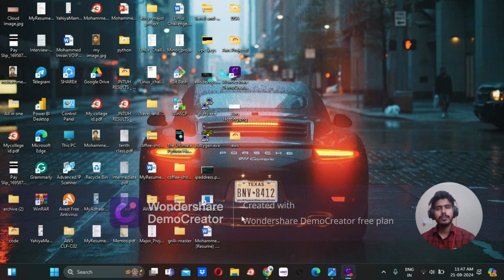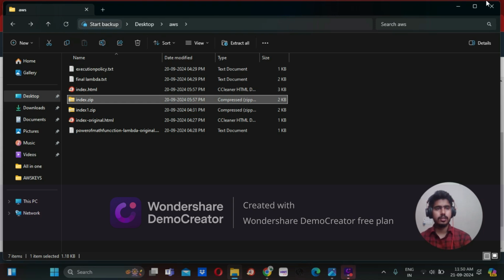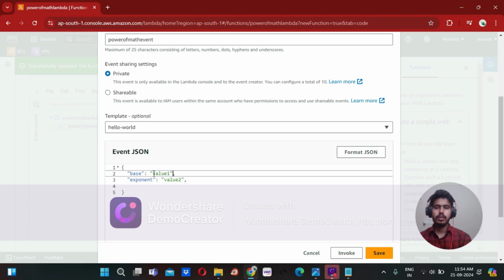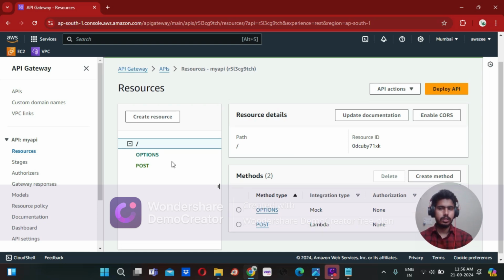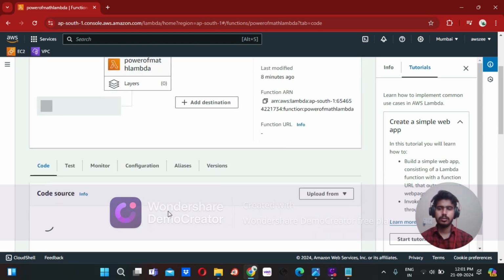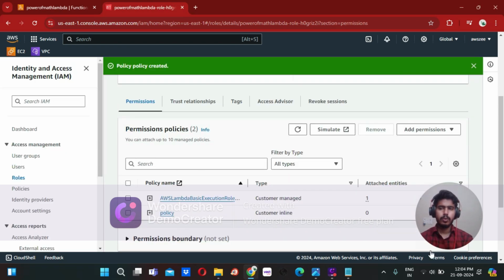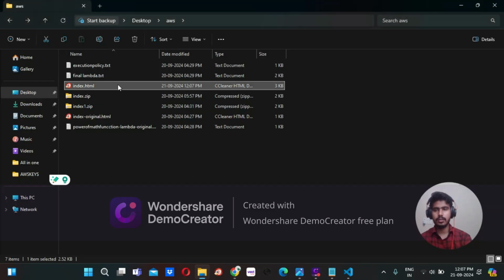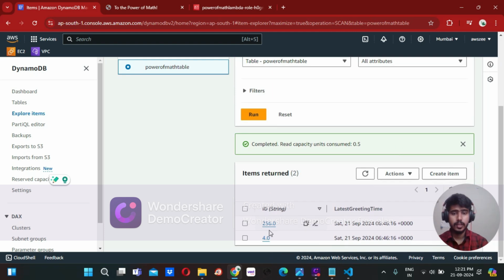Aws Web Application Building | Aws Project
Learn how to build an AWS web application from scratch! In this video, we'll guide you step-by-step through setting up AWS services, deploying your app, and implementing key features. Perfect for beginners and developers looking to expand their AWS skills!